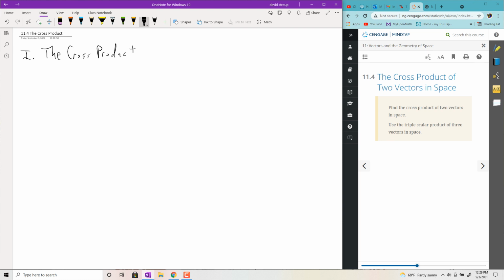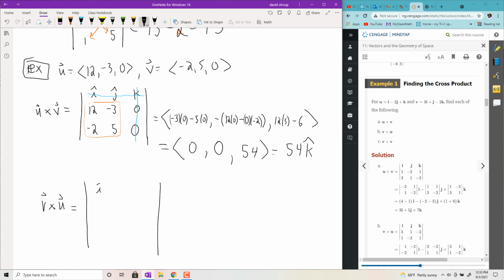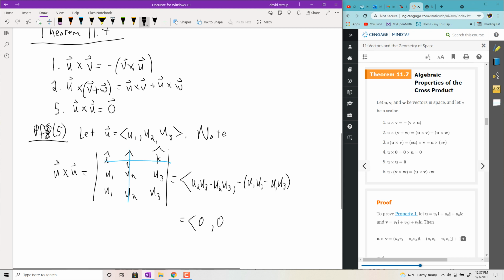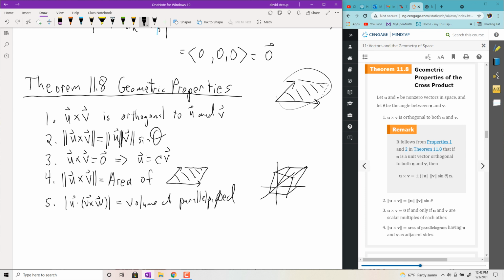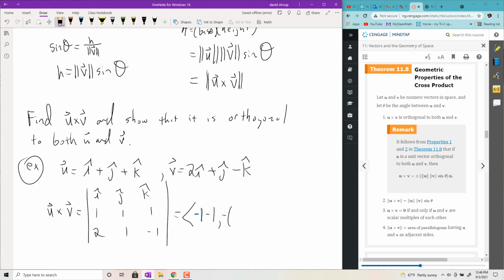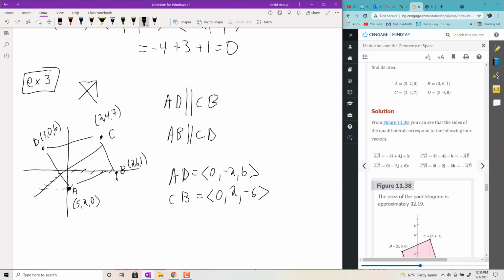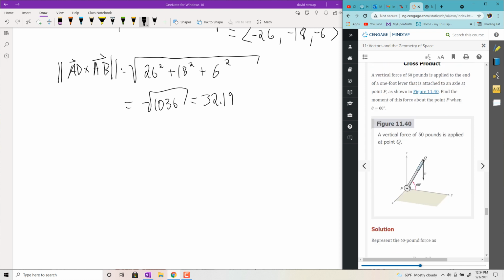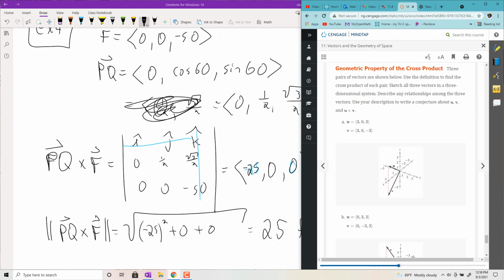11.4 MTH 2310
video quiz is the torque problem at the end of the video